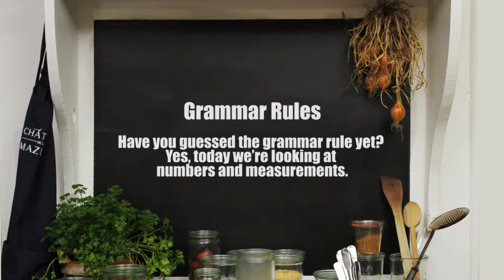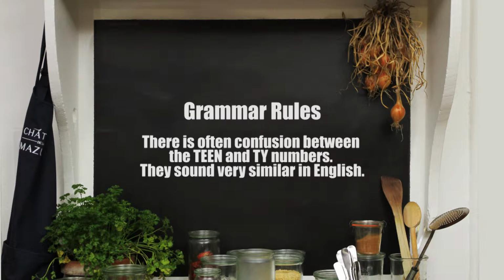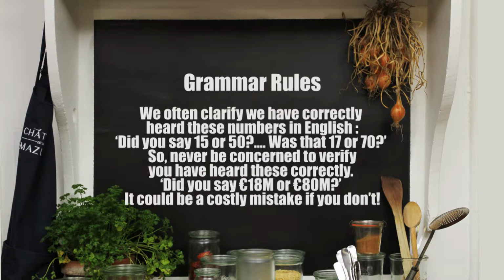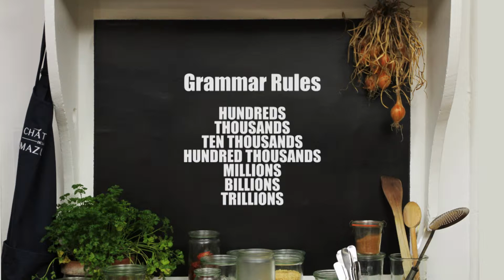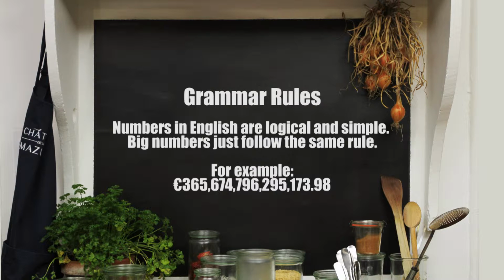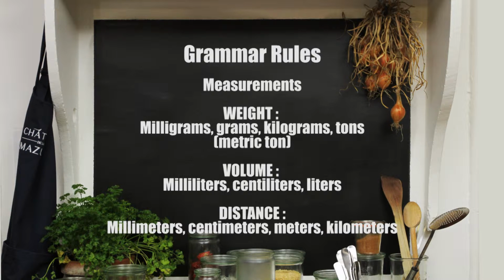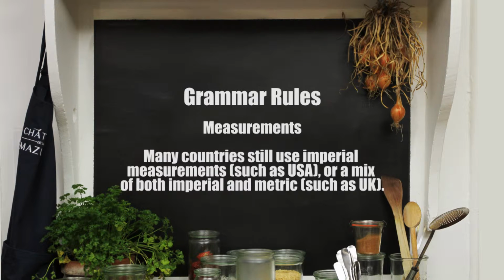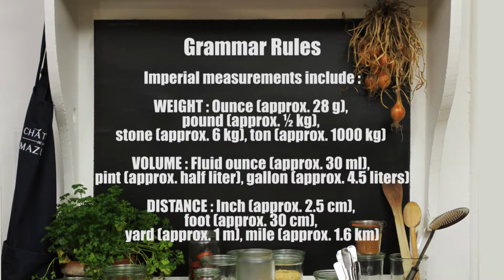DYCE - A strawberry and lime crumble, to be made HUNDREDS of times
On the menu today: Strawberry and lime crumble

Now to practise:
Tell us how tall you are in imperial and metric in the comments below.

Did you like this recipe? How did you do it differently?

Do you want to improve your English whilst having fun?
Well, if so, we’ve concocted the perfect recipe for you!
We’ll serve you one video per week following the format: recipe + grammar rule. This allows you to learn the English language in both a tasty and an enjoyable way:
• 3 video speeds to help learning
• Subtitles for each video
• A practical methodology following the techniques of Langue et Nature
• An easy to access dictionary
• The ability to download and print an exact copy of the script for each video